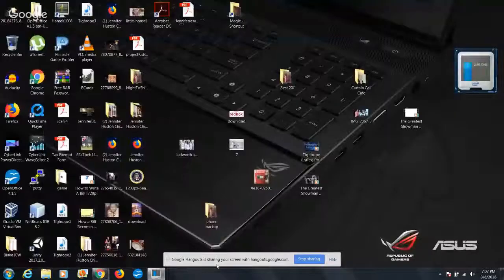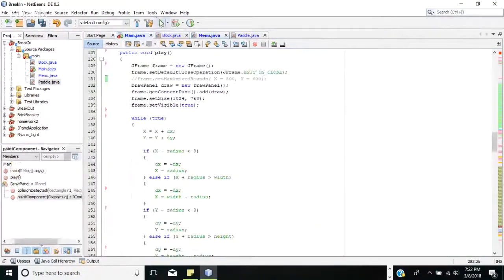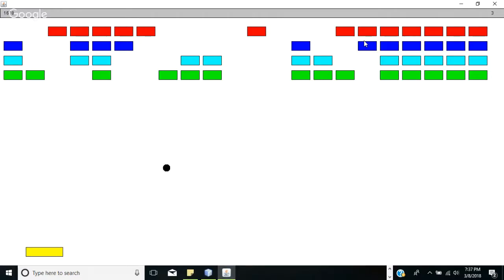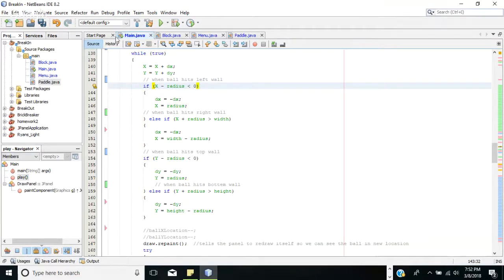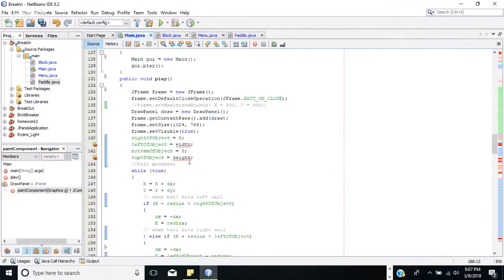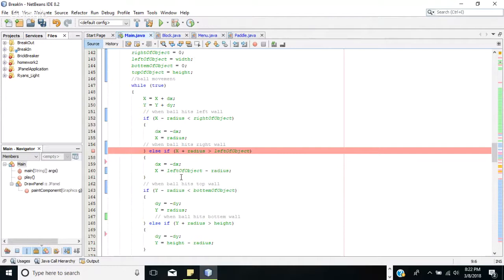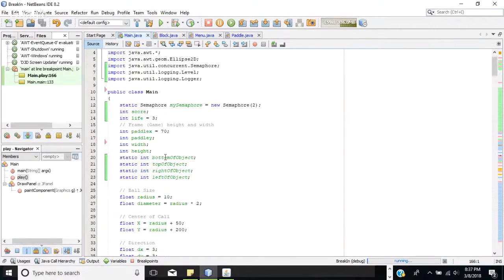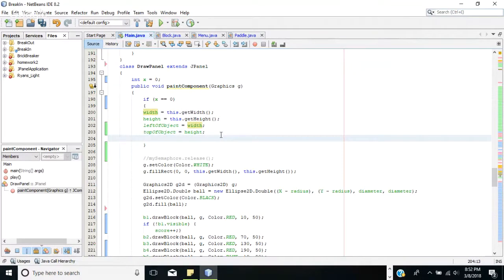CS 102 CLass 6